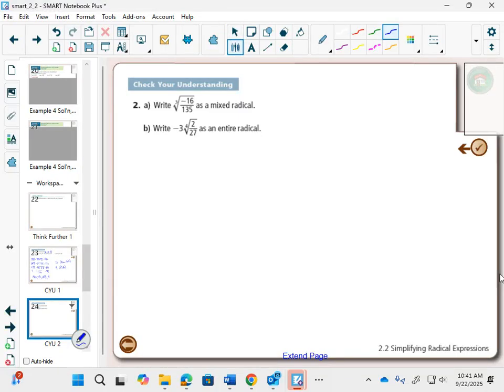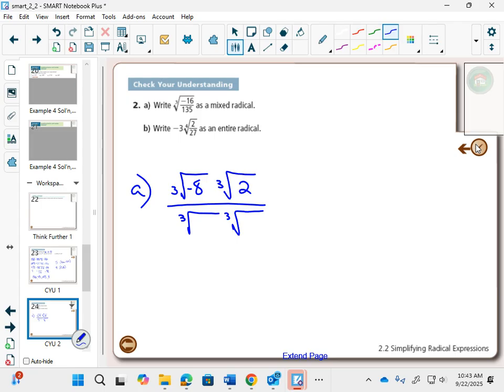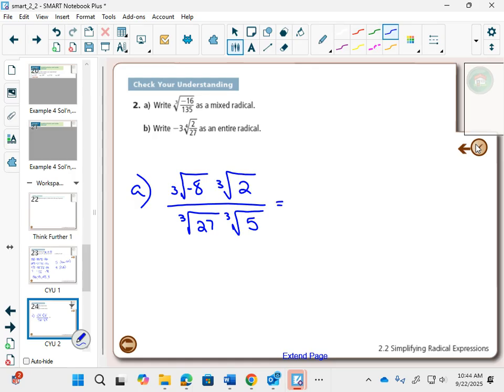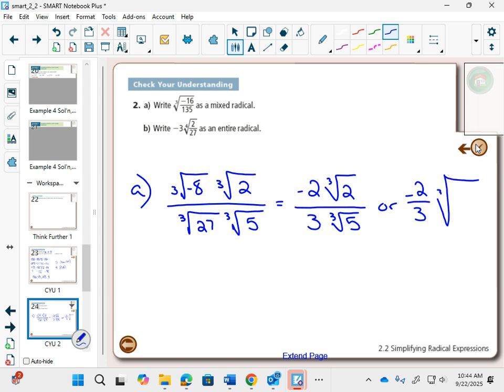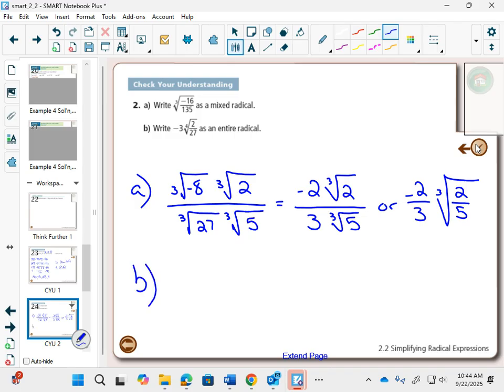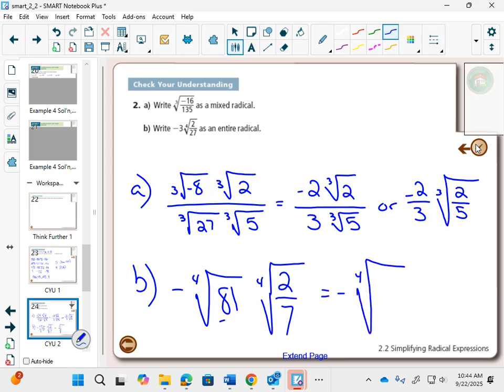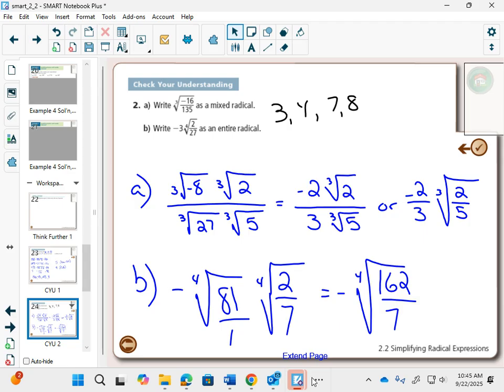30SP 2 2 Example 2